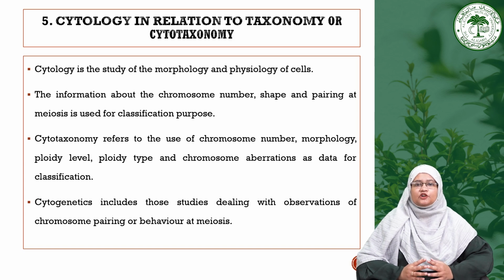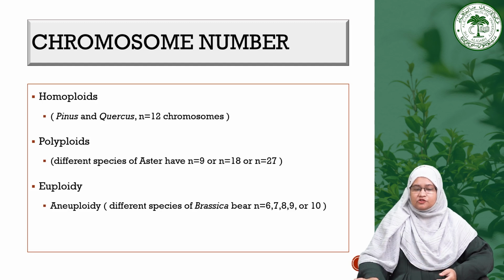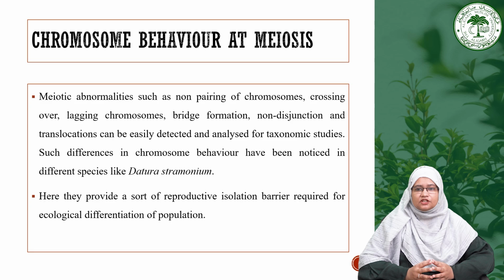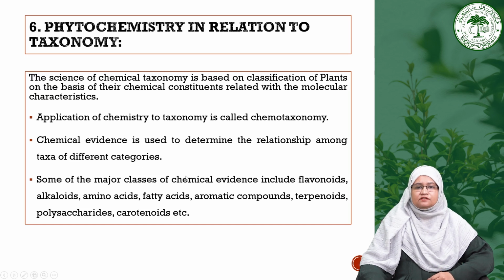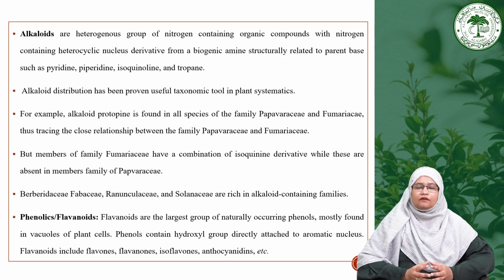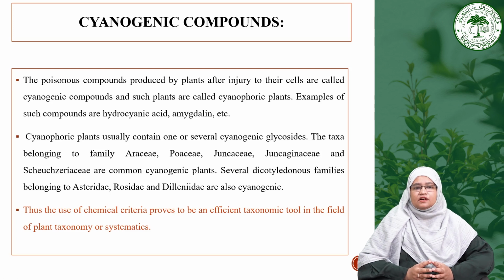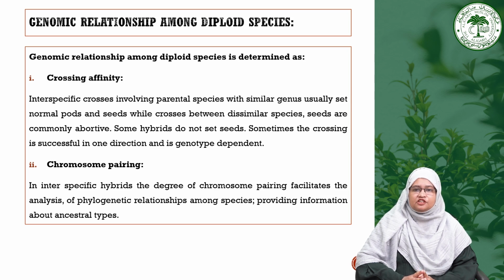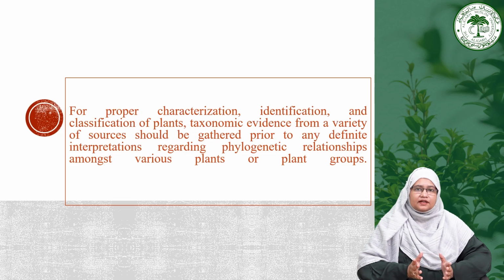"Evidences of cytology and phytochemistry in Plant Taxonomy"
"Evidences of cytology and phytochemistry in
Plant Taxonomy"